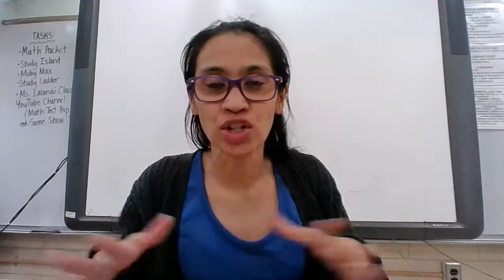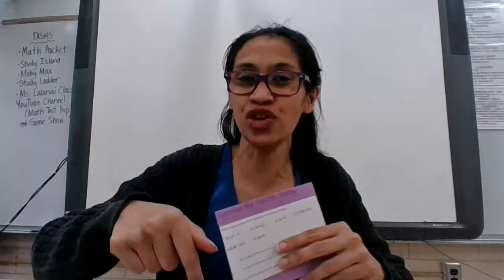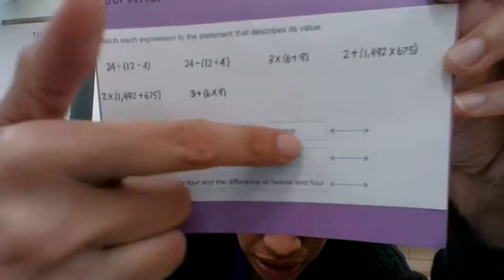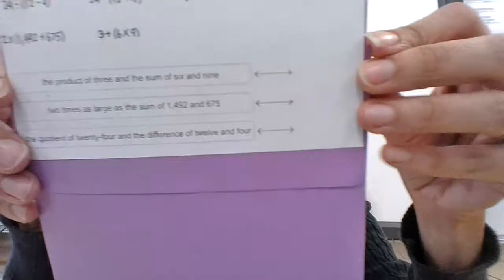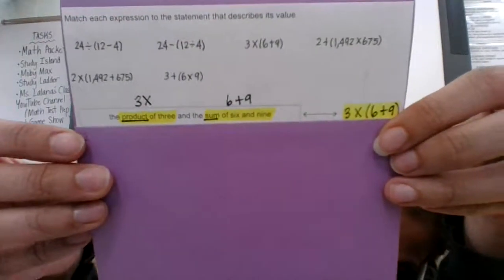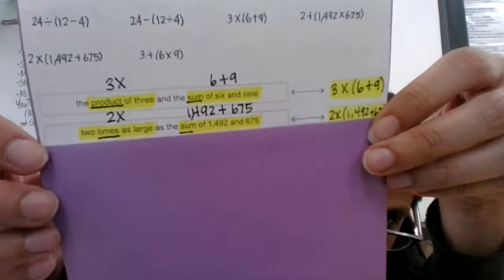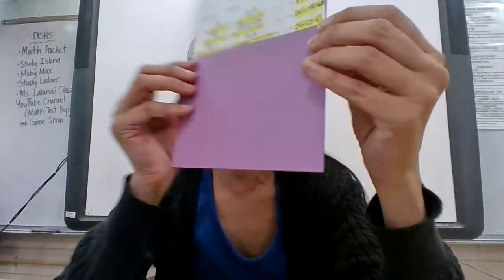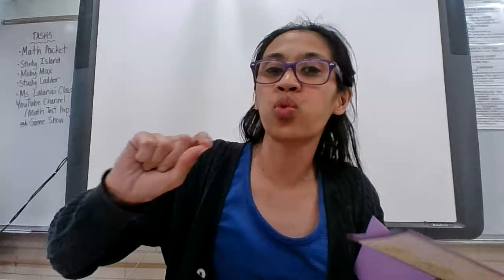Math Test Prep 11 Tutorial (Operations and Algebraic Thinking--Numerical Expressions)